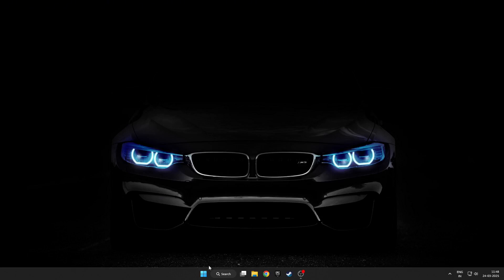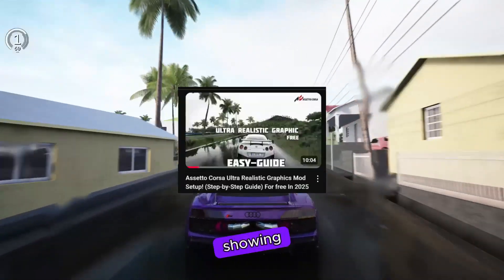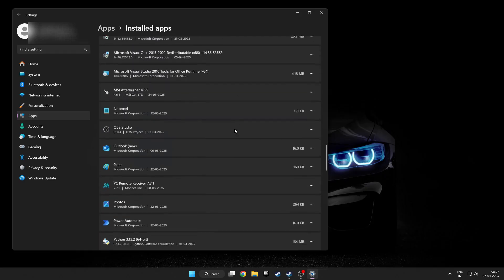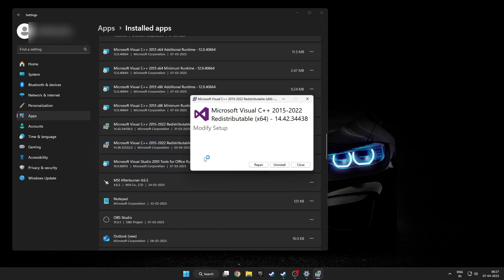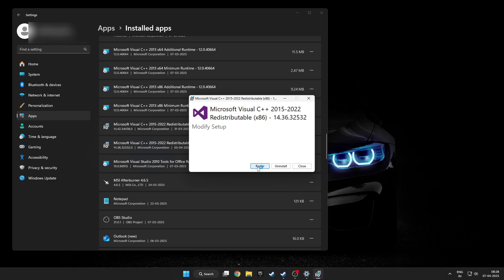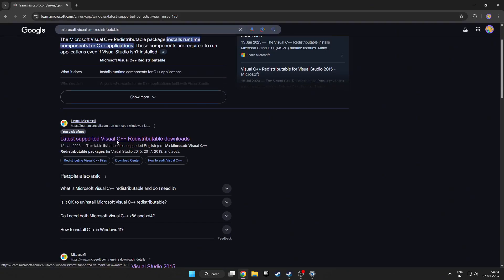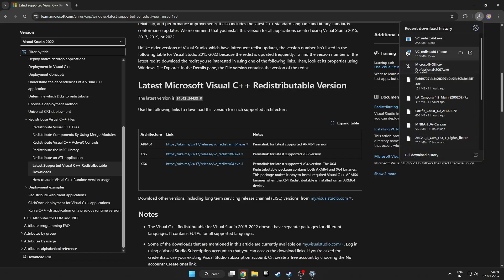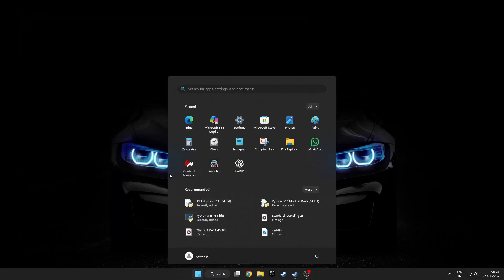How to fix content manager Fatal error | content manager not launching Asseto corsa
How to fix content manager Fatal error

Asseto corsa
Content manager not launching
SlimDx error
Fatal error

[ My Pc ]

CPU: Ryzen 5 5600g
GPU: Rx 6600 8gb ram
Motherboard: Msi b450m vdh pro max
RAM: 2 x 8 Gb dual - channel DDR4 3200Mhz